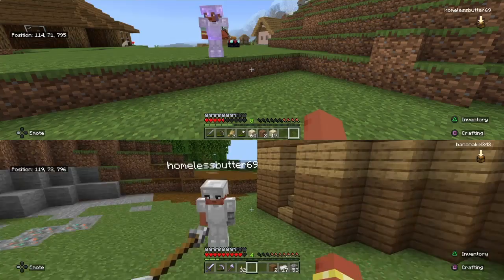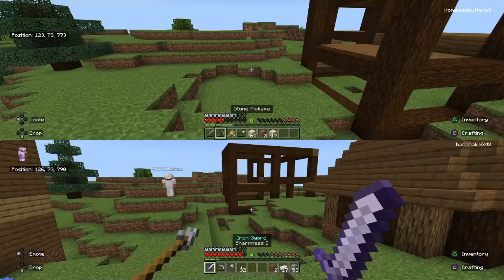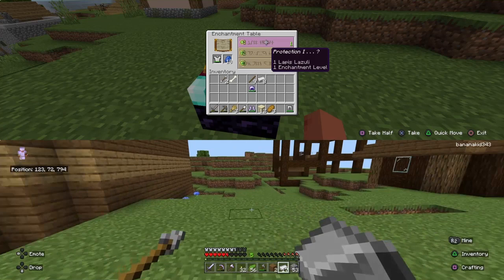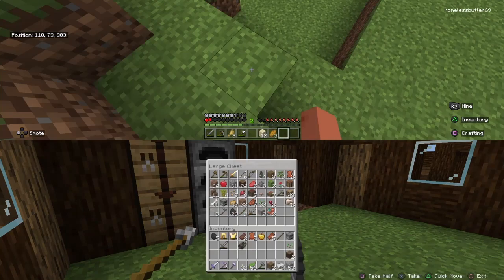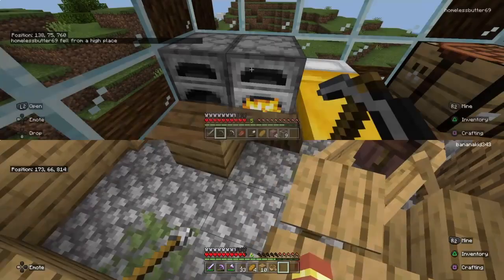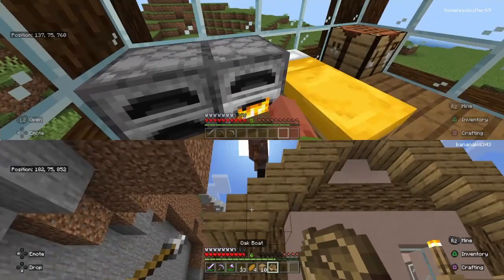Pablo and flippers eps 4*